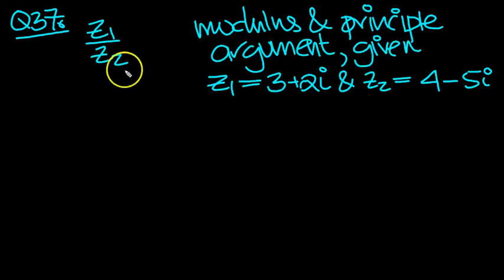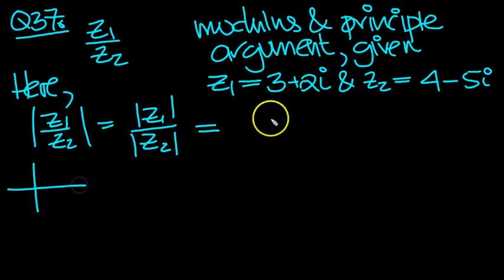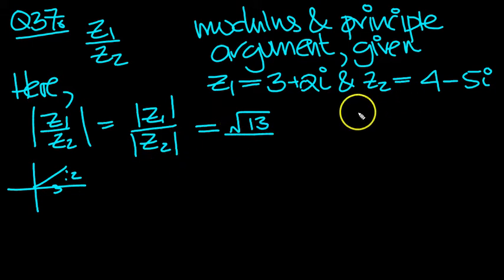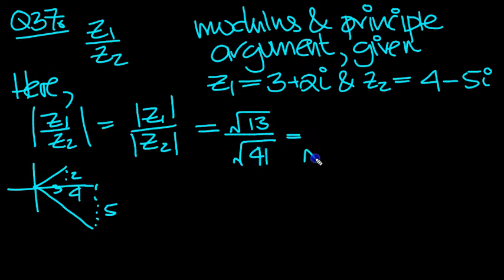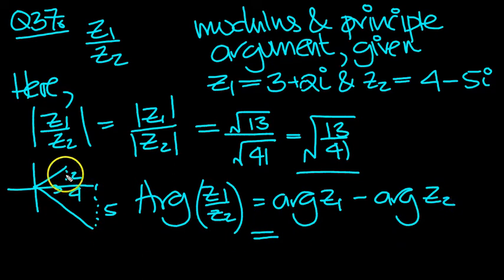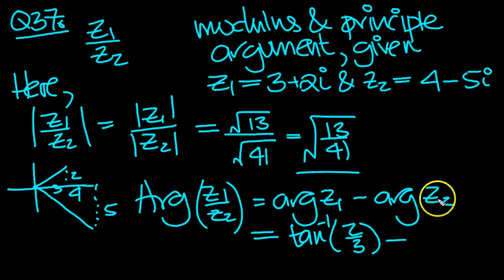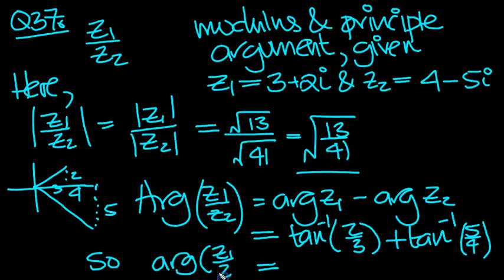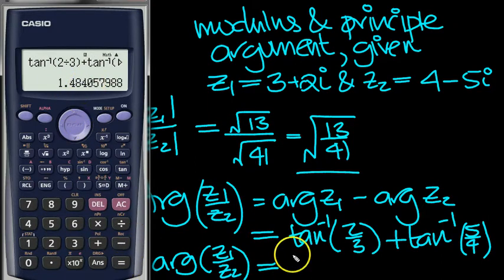Quadratics, Cubics and Argand Diagram Q37